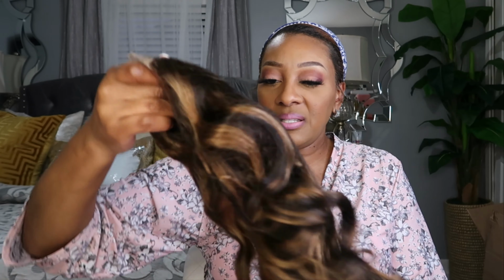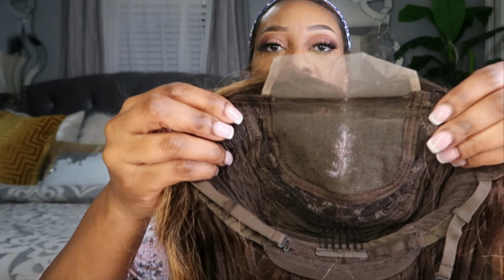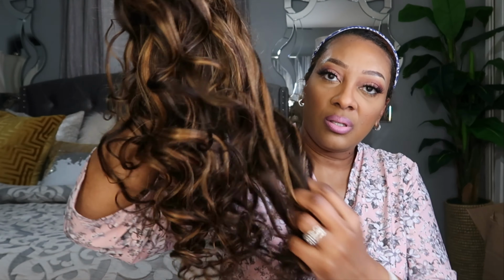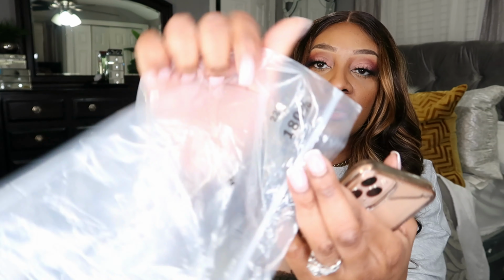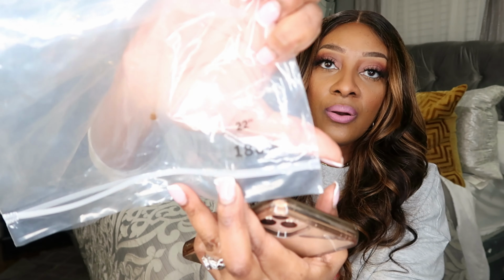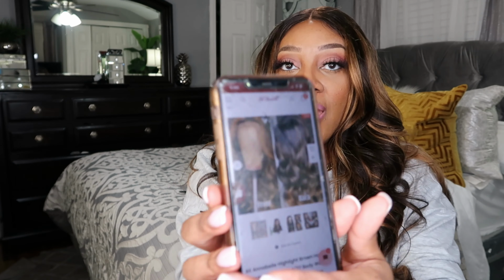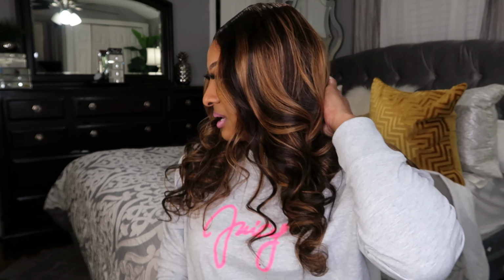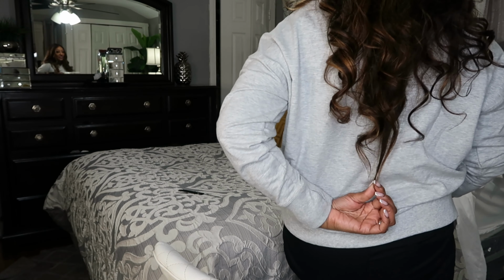✨NEW HONEY BLONDE BROWN OMBRE WIG ✨ft. Ali Annabelle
Welcome back Beauties! Here’s a New wig review for the New Year.  Let me know what you think. I love it!!

●▬▬▬▬▬▬▬▬▬♛Ali Annabelle♛▬▬▬▬▬▬▬▬●

Hair Detail:  Ali Annabelle 22 inch Highlight Brown Honey Blonde Ombre Wig 4/27 Body Wave Long Lace Front Human Hair Wigs

Highly Recommend:
Ali Annabelle Ombre Highlight Brown Honey Blonde Premade Straight Lace Front Human Hair Wigs

Ali Annabelle Highlight Honey Blonde on Brown Hair Water Wave 4x4 13x4 Human Hair Wigs